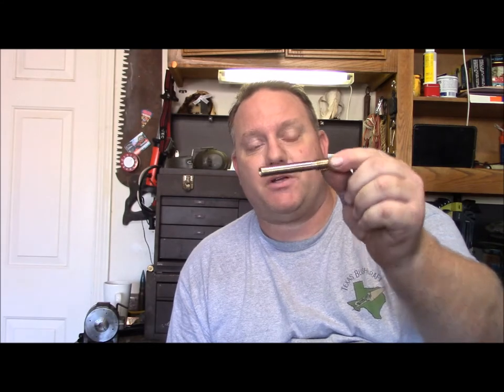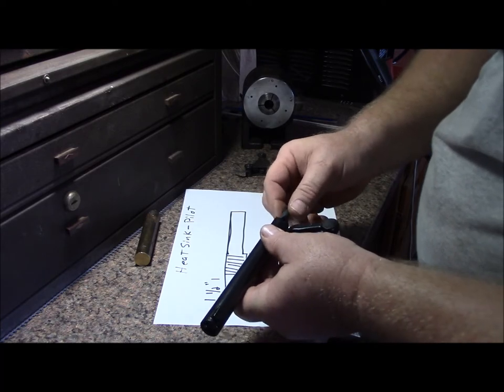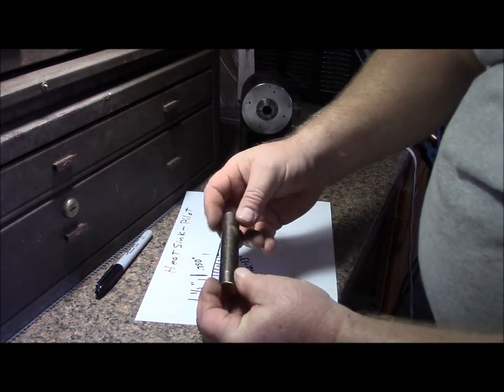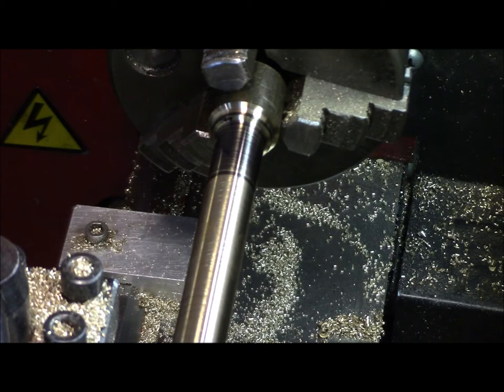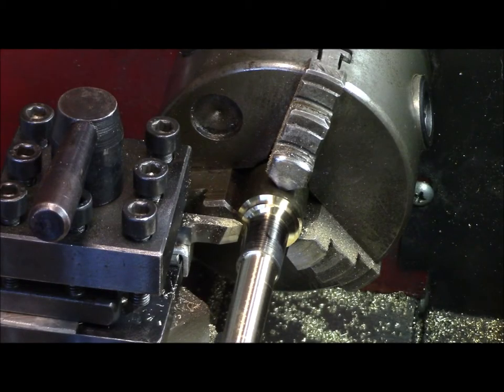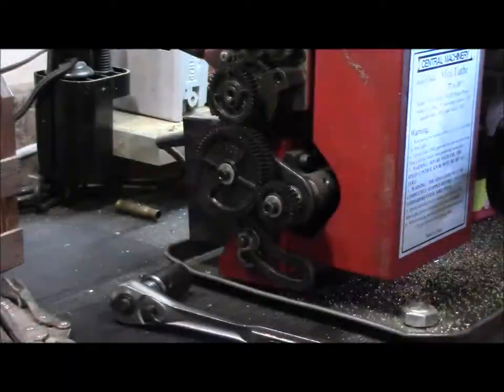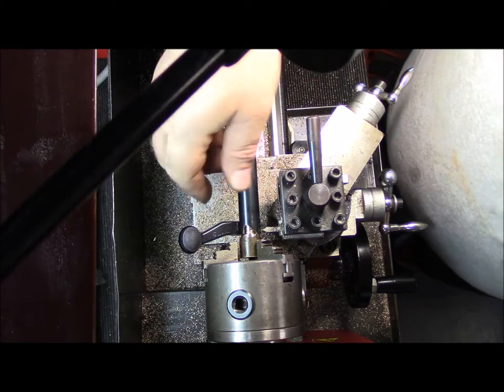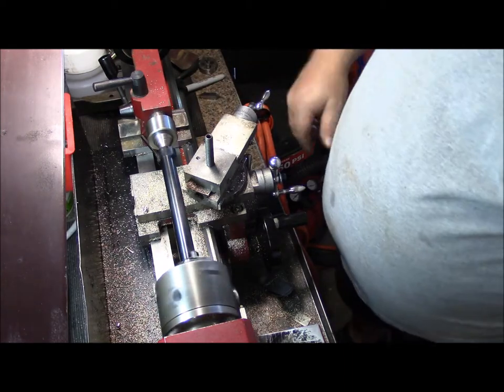375 H&H Magnum Build Part 3. Heat Sink & Jeweling Pilot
This video series portrays the fabrication of all the tools necessary to build a Remington 700 rifle, as well as the rifle build itself.

This is Part 3 of the 375 H&H Remington 700 build.  In this video, I use my cheap Chinese lathe to turn a piece of brass round stock into a heat sink.  This heat sink will also be used in an upcoming video for jeweling the bolt.

The rest of the series:

Part 1. In Progress